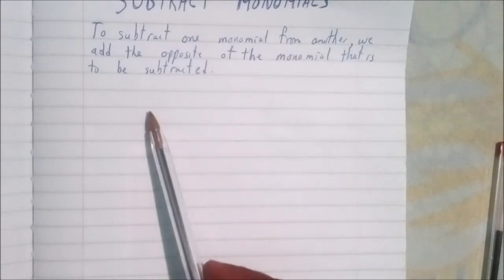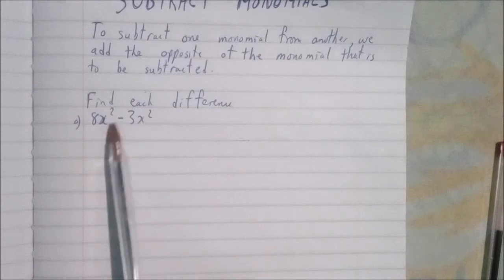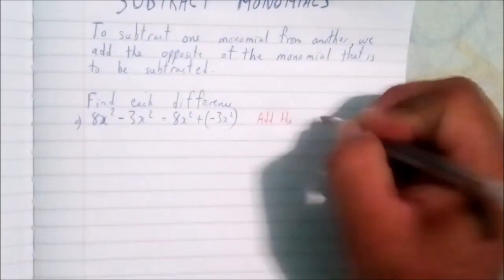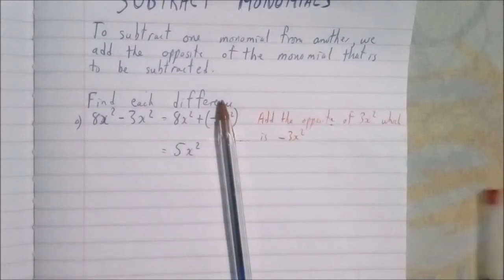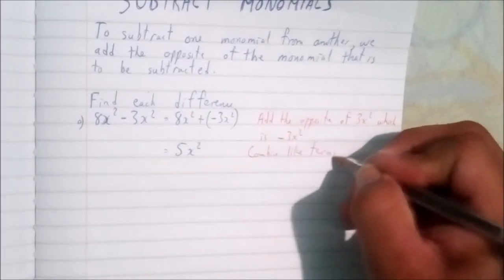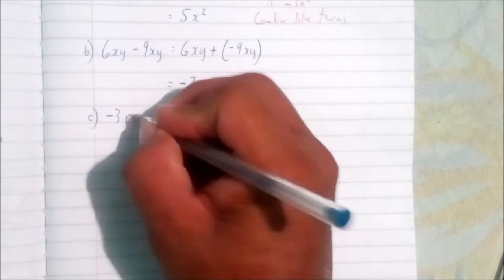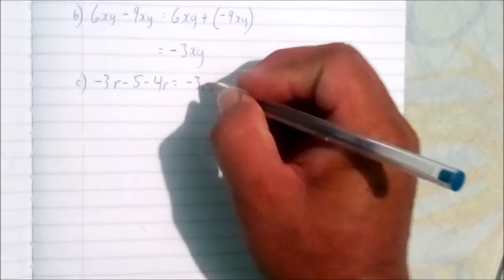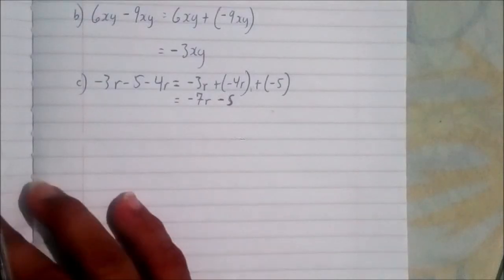VIDEO 5 SUBTRACTION OF MONOMIALS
THIS VIDEO DEALS ON THE SUBTRACTION OF MONOMIALS